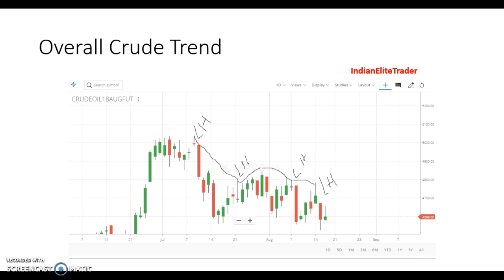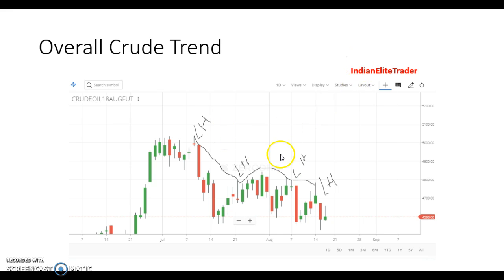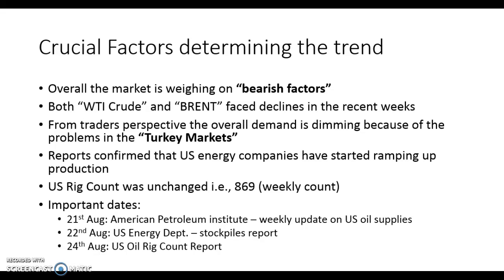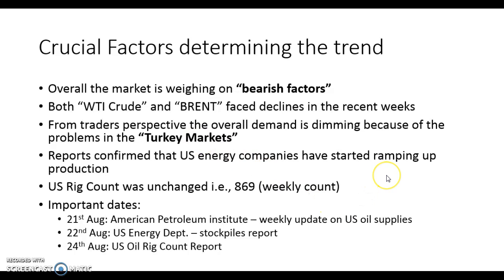CrudeOil Weekly Outlook: 20th Aug to 24th Aug 2018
In this video am just sharing my view about the technical and macro economic trend of crudeoil for the upcoming week.